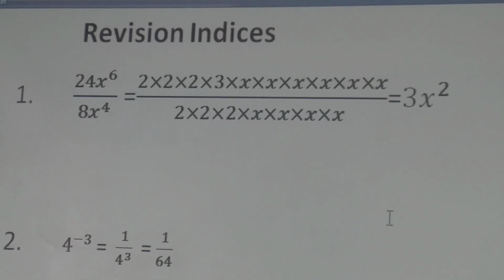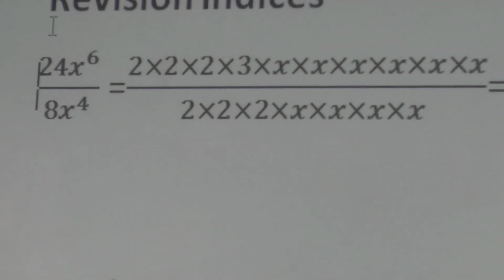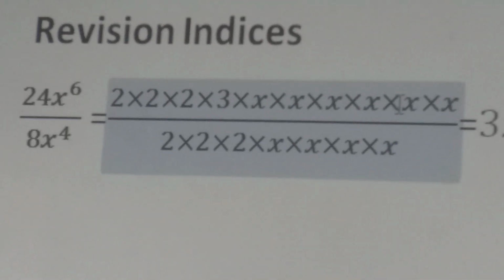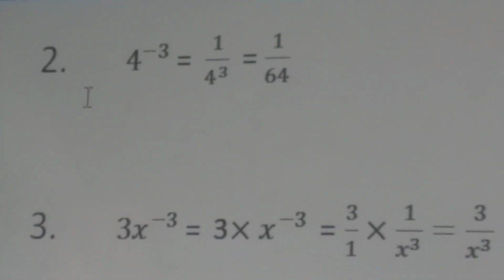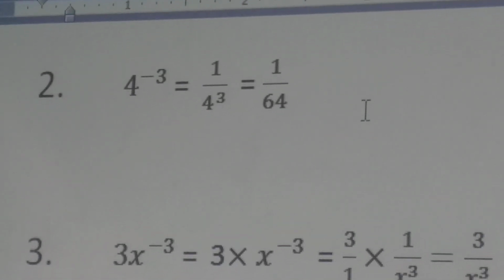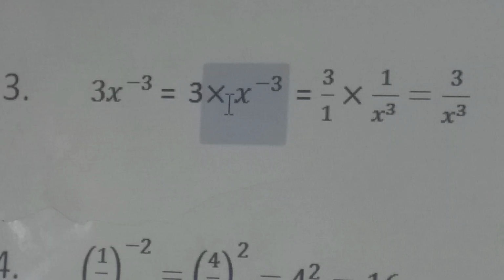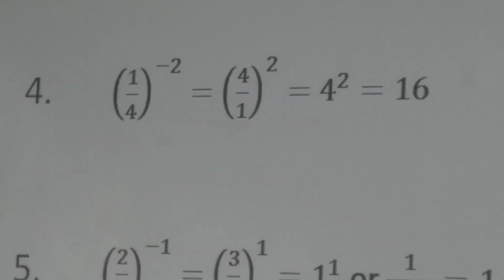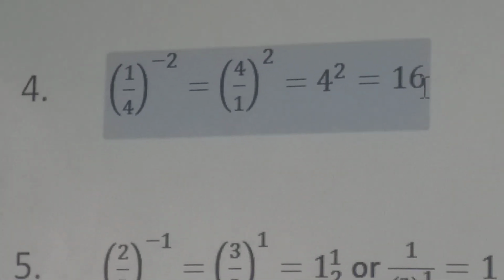INDICES LESSON 1 REVISION 1 : Pfidze The Maths Specialist